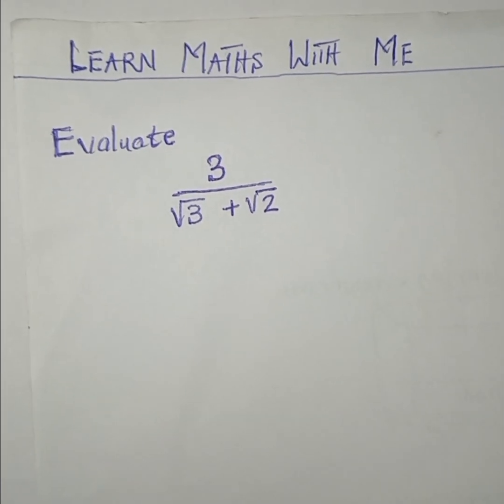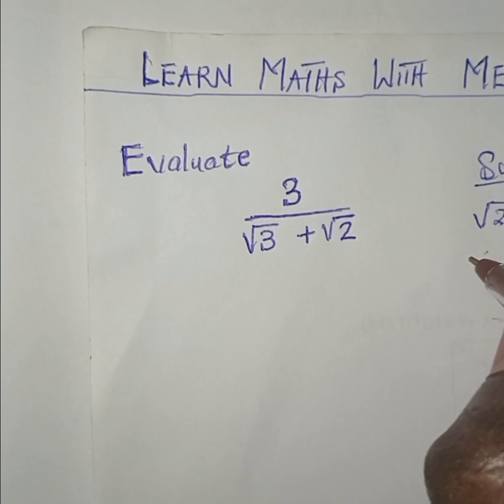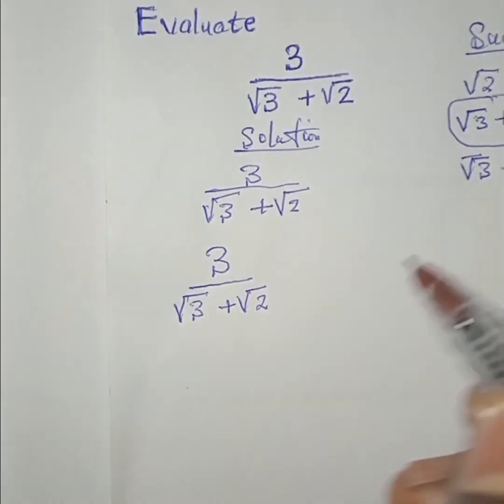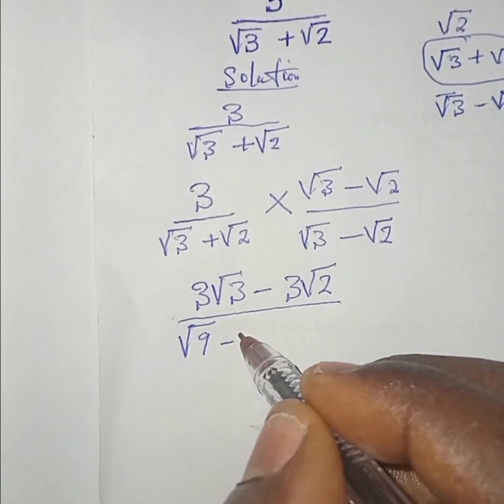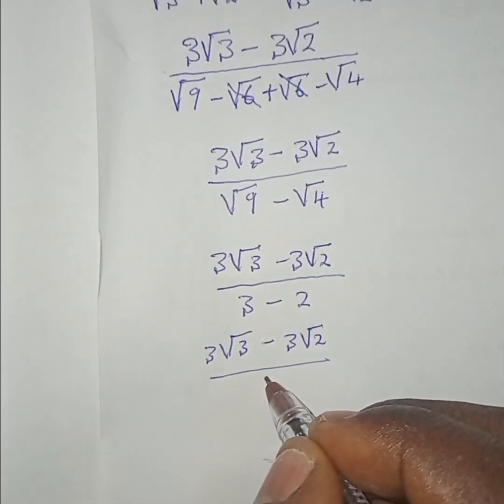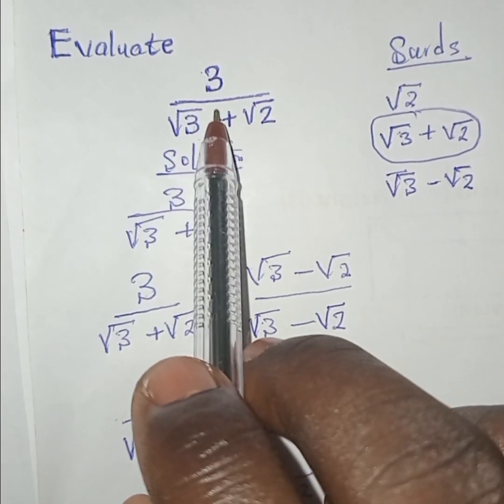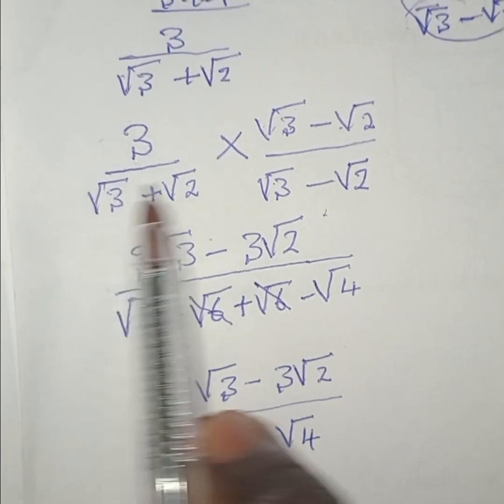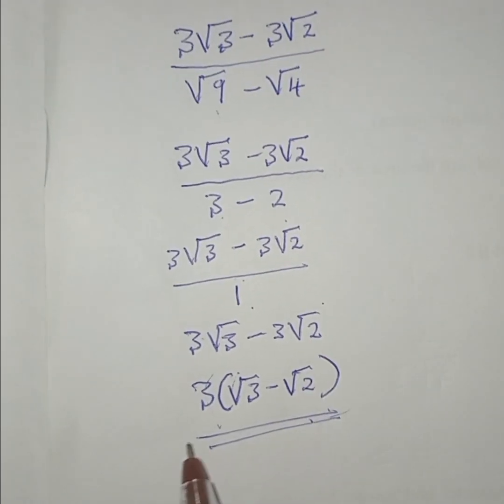No.1 Jamb 2025 Question, learn it now | Surds Rationalisation well solved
Surds Rationalisation

Surds simplified! Learn how to rationalize the denominator and solve the expression 3/(√3 + √2) in this step-by-step tutorial. Perfect for students looking to master surd algebra and simplify complex expressions.

Rationalize the denominator like a pro! Watch as we solve 3/(√3 + √2) step by step, and master the art of surd simplification.